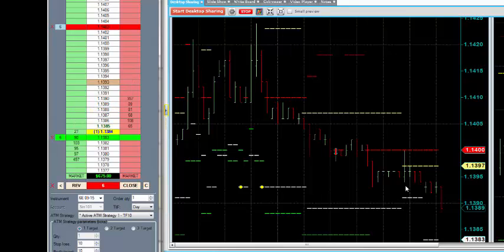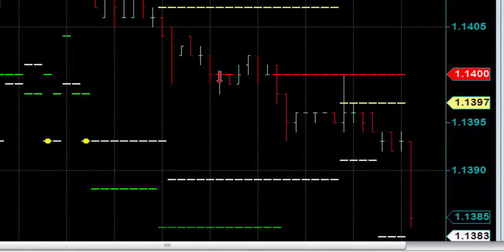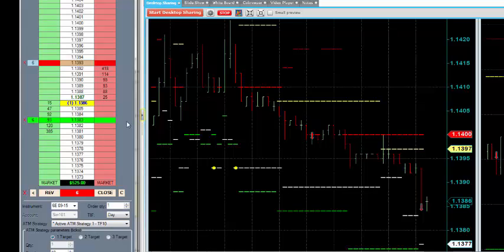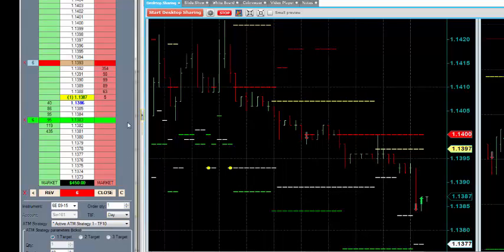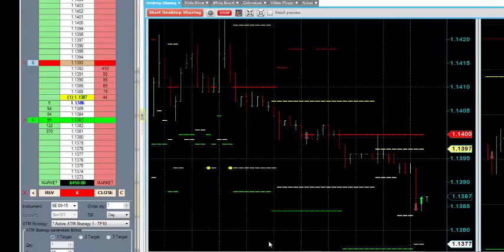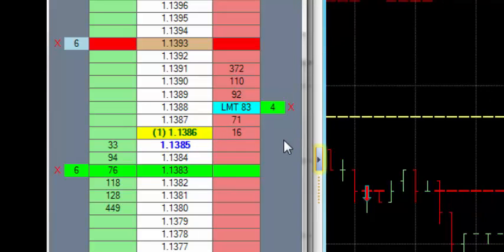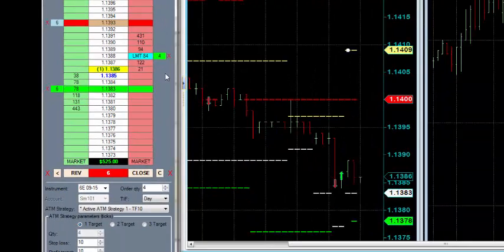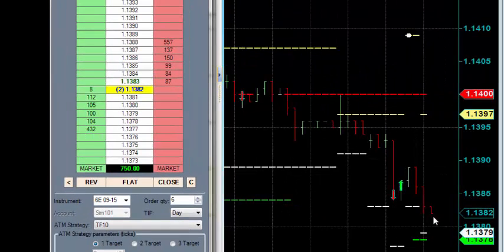Daily Trade Video from June 22nd 2015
This is a Daily Trade Video of a real trade called and taken in our trade room during today live session.